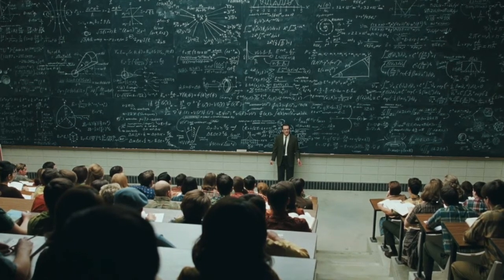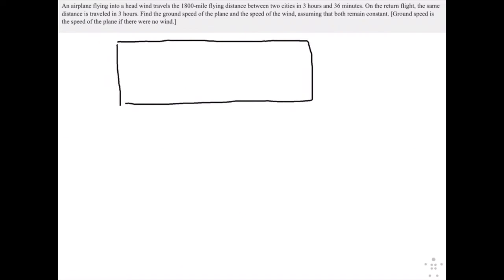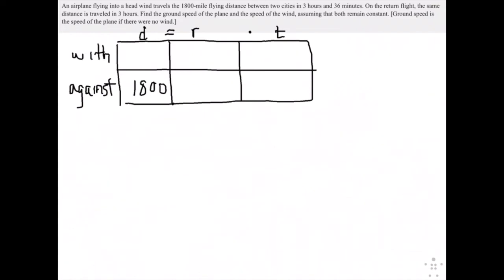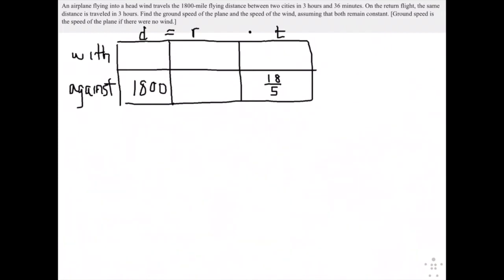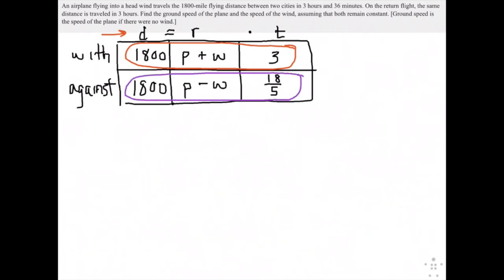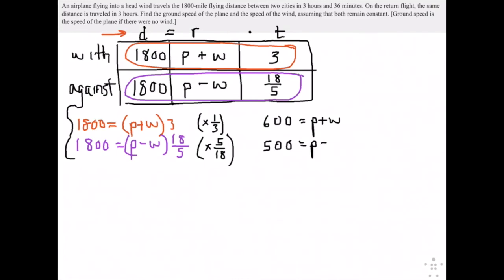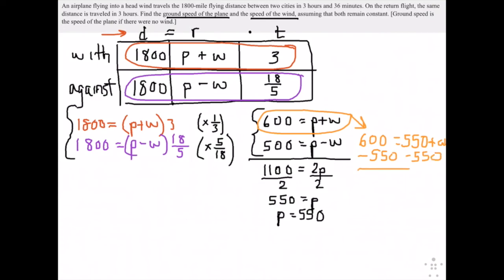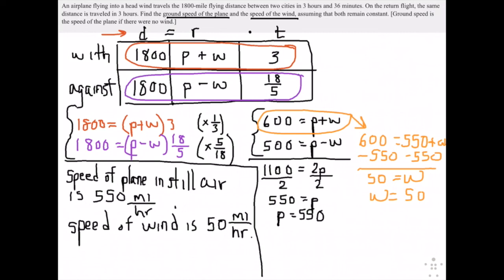Plane / Wind Problems